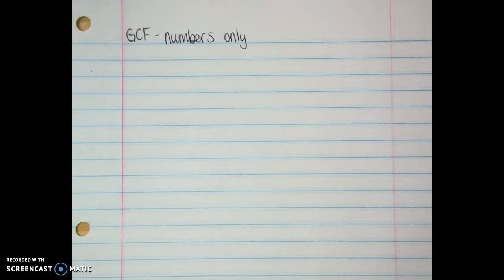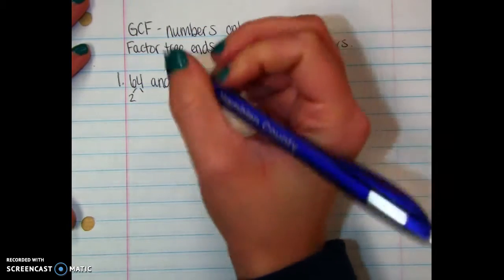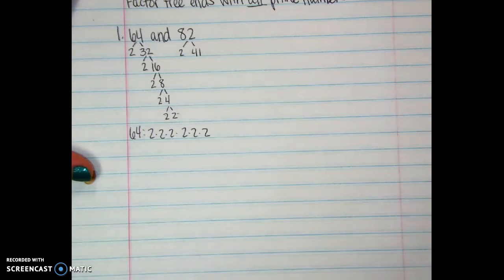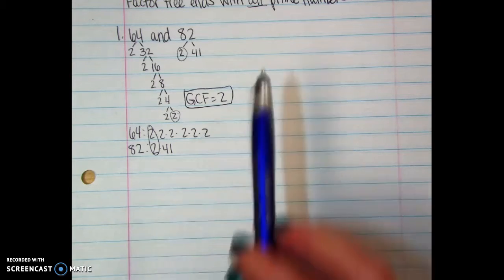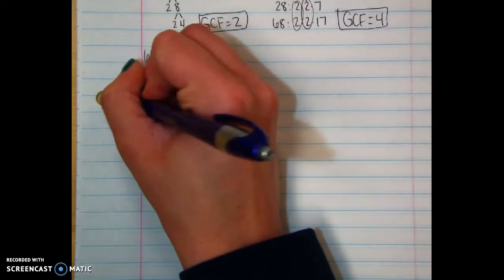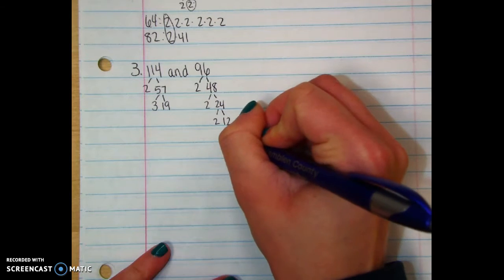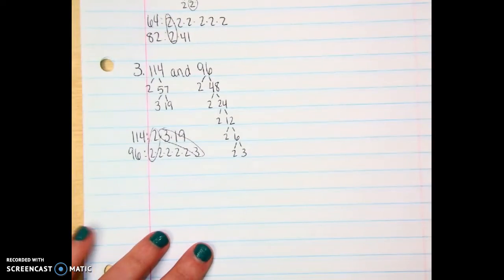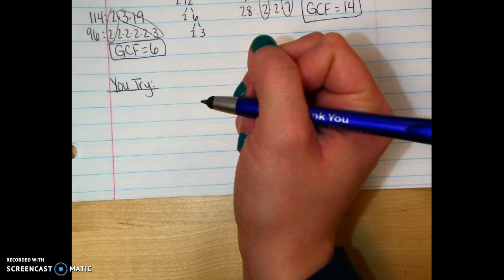GCF - Numbers Only